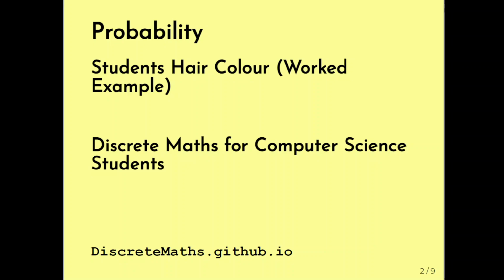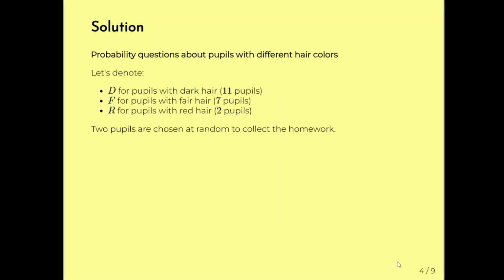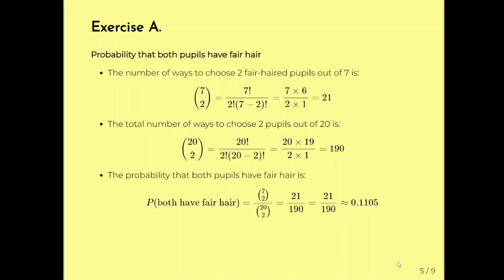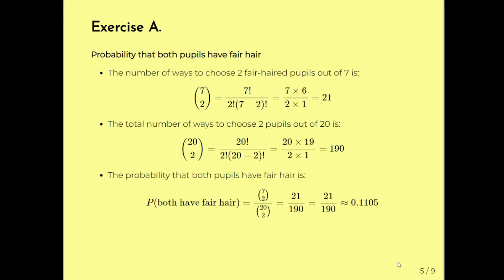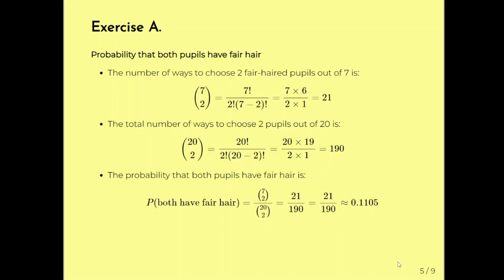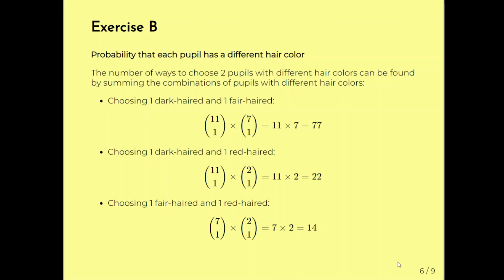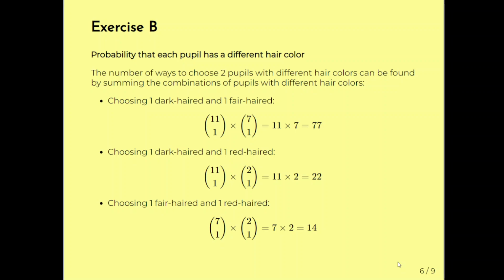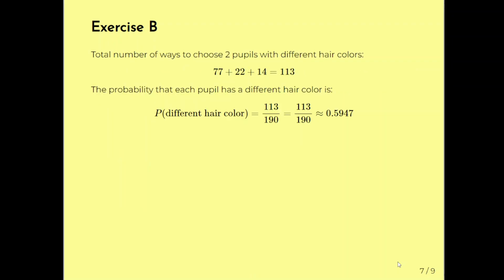Student Hair Colours - Probability Worked Example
In a class of 20 pupils, 11 have dark hair, 7 have fair hair, and 2 have red hair. Two pupils are chosen at random to collect the homework.

What is the probability that:
A. Both have fair hair
B. Each has hair of a different color